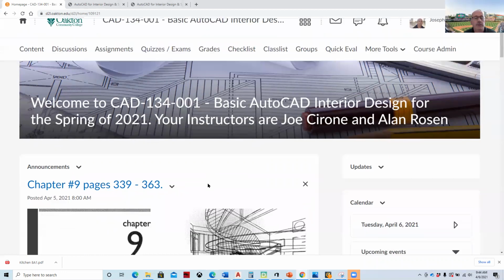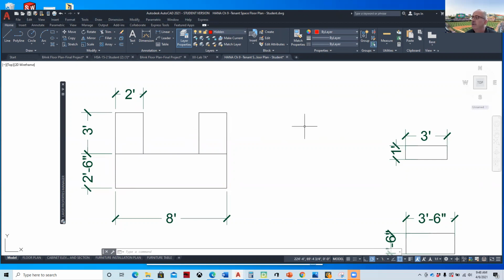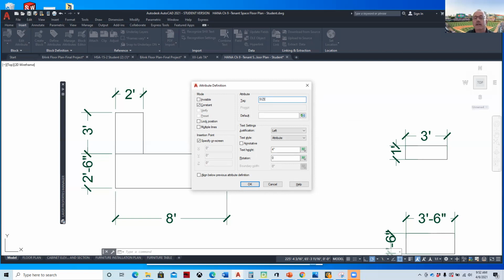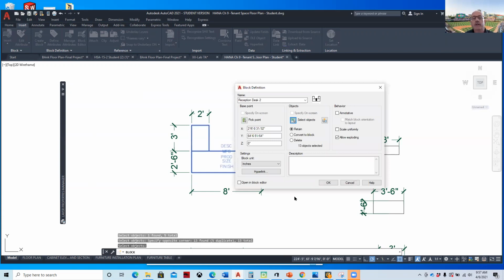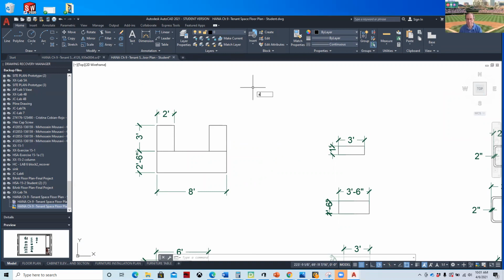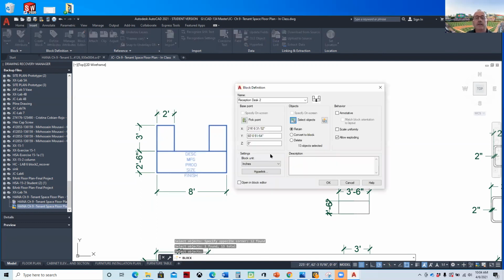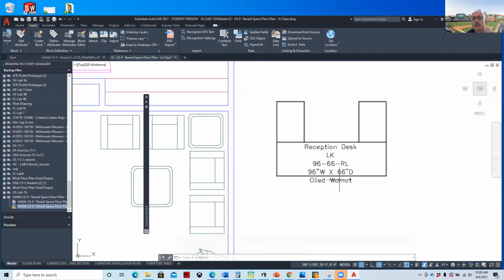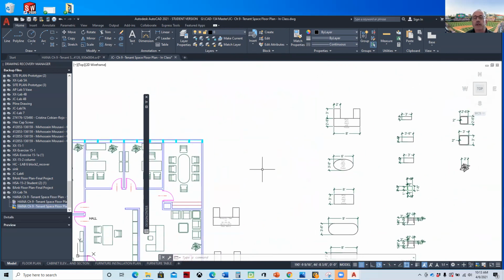CAD 134 Zoom 9